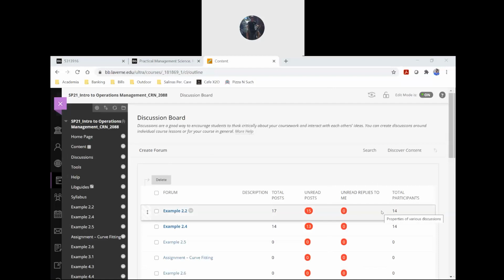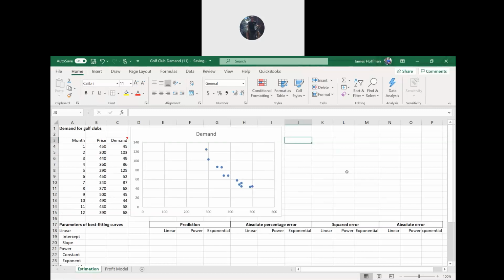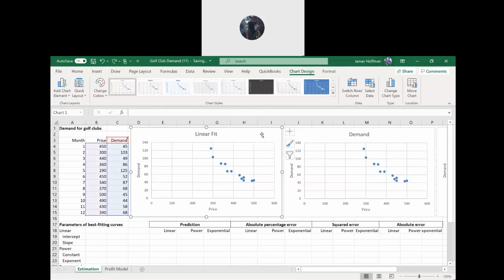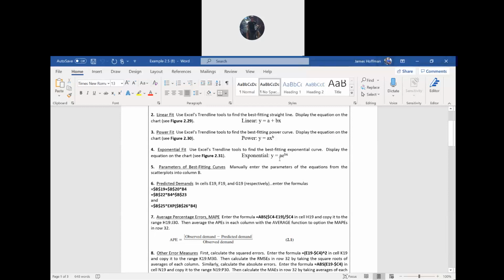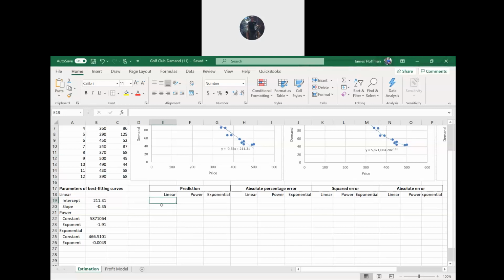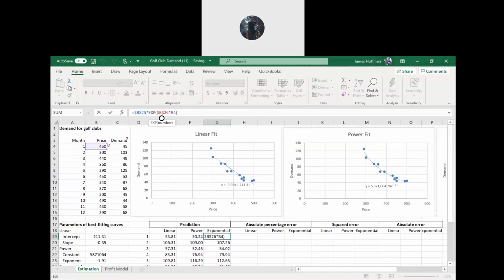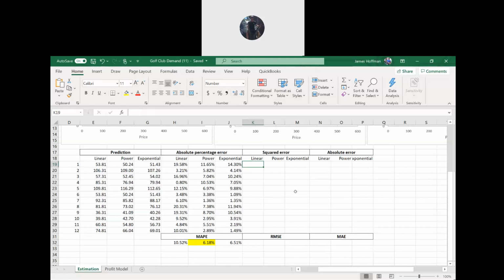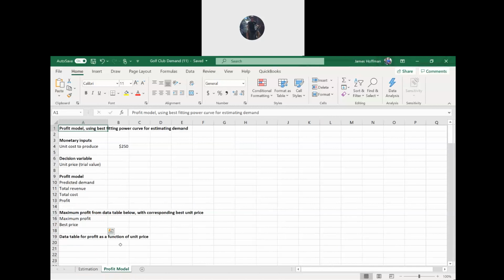BUS272 020821 Example25